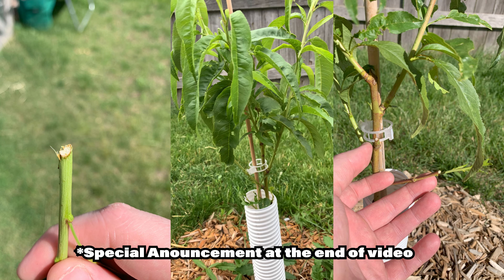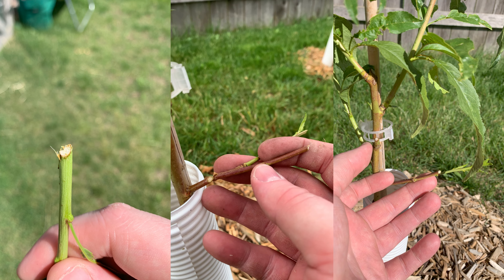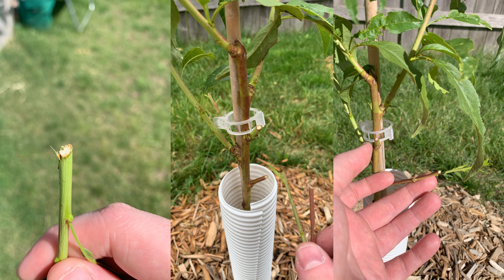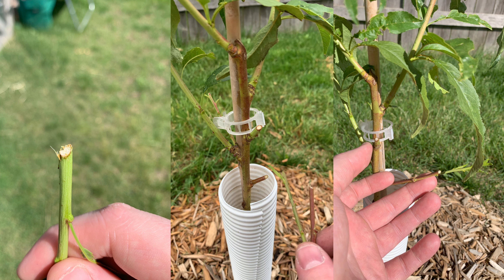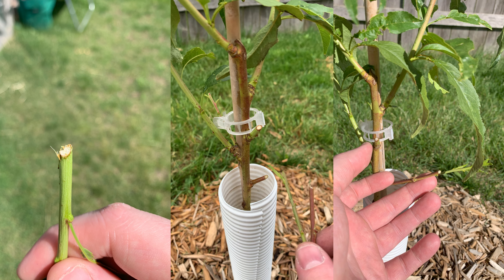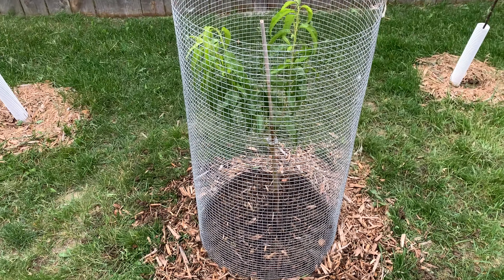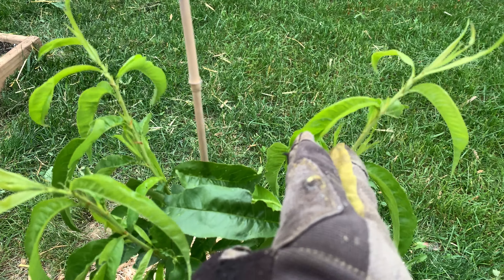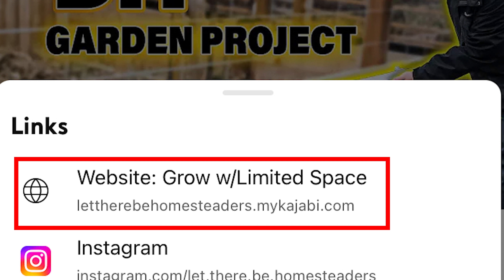I saved my peach tree...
Danger has been lurking in our backyard. Little did we know it was the danger that one would have never expected. This danger appears to be cute and adorable... but it is a menace in the garden and as you will notice to our young peach tree.
We had our suspicions of either sabotage of some sort. Maybe a jealous neighbor or the wind. No, it was a rabbit!
Upon further investigation and past experiences with other fruit tree damage we discovered it to be none other than those cute, adorable bunny rabbits that roam neighborhoods frolicking from yard to yard.
So we had to put an and to this critter sabotage and put that to an immediate halt quickly.
We had some leftover material and got to work!
We used the material and began to rabbit proof our new peach trees from these destructive culprits!
As frustrating as it was we learned some valuable lessons.
1. Trust no rabbit
2. Rabbits don't care
3. You can't make a deal with critters
4. Fruit tree branches must be taster than wooden fences
5. Keep trying!

Thanks for reading if you read this, chances are many don't. But that's okay. We know only a select few will ever take the time, but if you did you are one of those!
And for that we thank you for visiting our channel and watching our videos!
We hope that you all stick around for more of what we are doing and have going on, in which case we believe you already know what to do by supporting us by tapping that red button that rhymes with decide.

Oh and btw we have a course program to help you begin your garden!